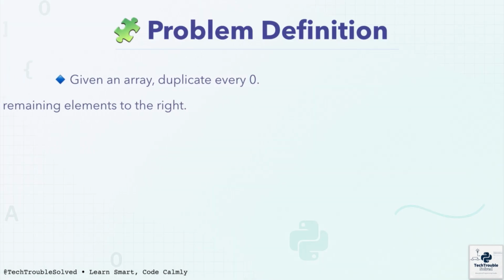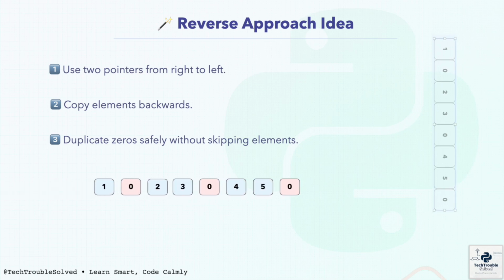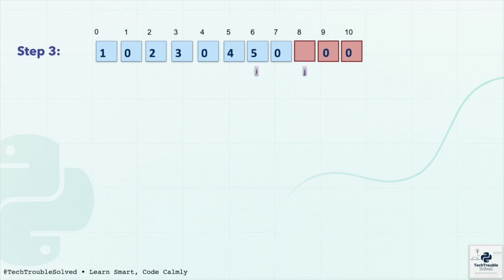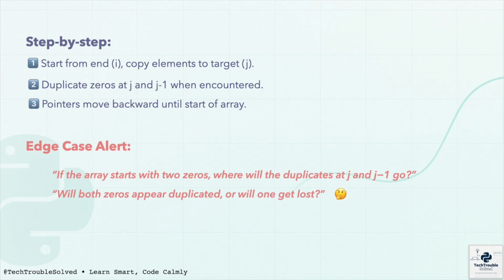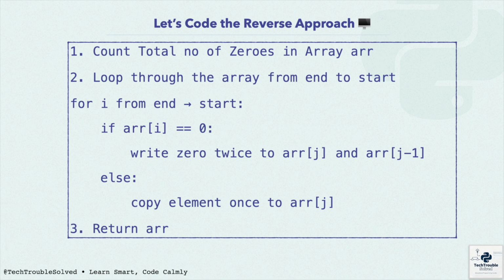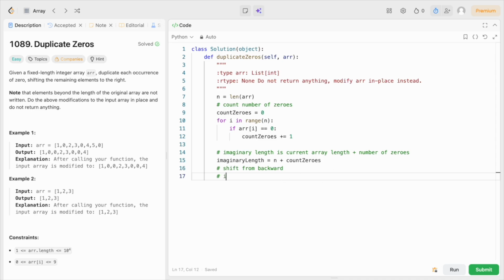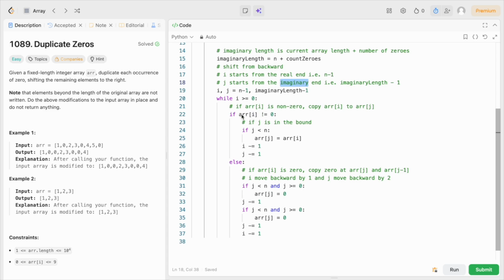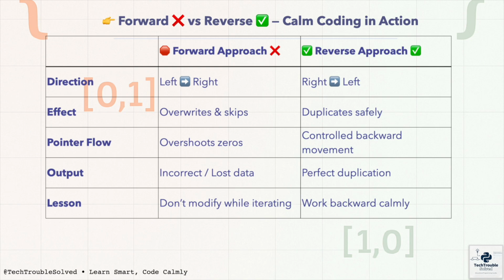LeetCode 1089 - Duplicate Zeros | Visual Step-by-Step (Beginner Friendly)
Struggling with LeetCode 1089 - Duplicate Zeros?

In this video, I break down the exact visual approach that makes this problem easy to understand — even if you're just starting out with DSA.

✅ What you'll learn:
- Why the forward approach fails
- The backward sweep trick explained visually
- Step-by-step dry run with examples
- Clean Python code at the end

Perfect if you're preparing for coding interviews or getting back into DSA.

⏱ Timestamps:

0:00 – Introduction
0:17 – Problem Statement
1:14 – Why Duplicate Zeros Important?
1:49 – Forward Attempt - Insert Duplicate
3:06 – Forward Attempt - Duplicate replacing element
3:49 –  Reverse Approach Idea
4:44 – Step-by-Step Example
5:12 – Dry run with example
12:10 – Step by step Approach
12:26 - Edge case scenario
16:12 - Reverse Approach Algorithm
17:14 - Code in Action
26:48 - Summary
28:00 - Forward vs Reverse Approach
29:13 - End of Video

👍 If this helped, drop a like — it really helps the channel grow!